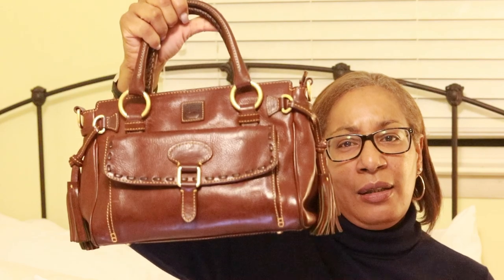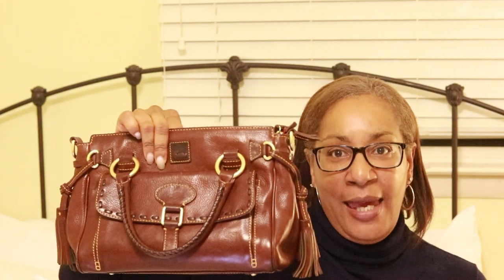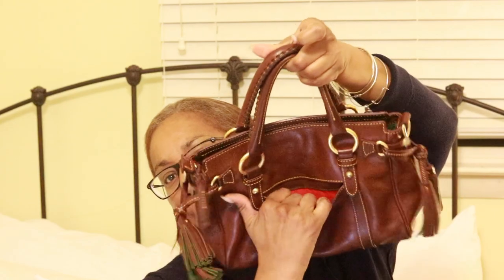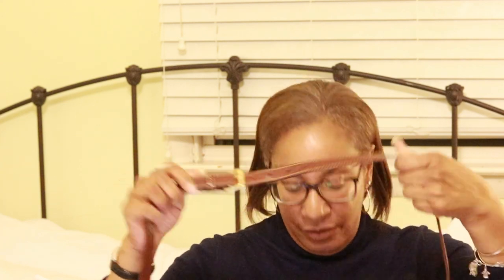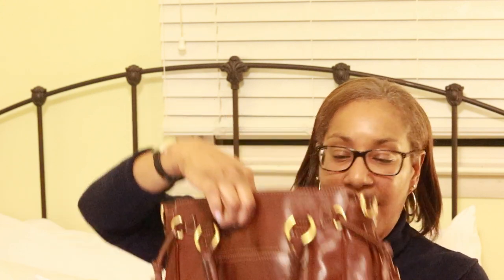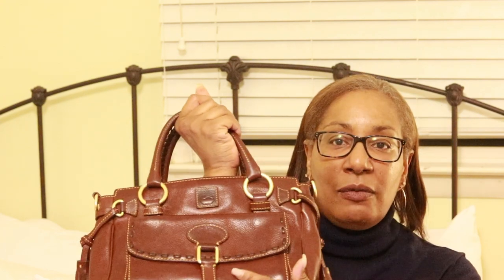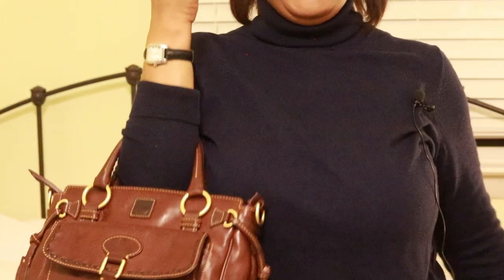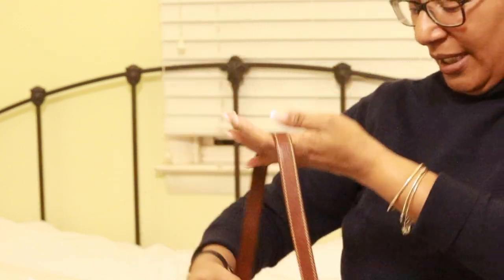Dooney and Bourke Handbag | Florentine Satchel | Medium Pocket Satchel | Chestnut | What fits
D&B Florentine Leather Medium Pocket Satchel-Chestnut
11.5”L/8.25”H/5”W**2lbs 10oz

unintentional asmr